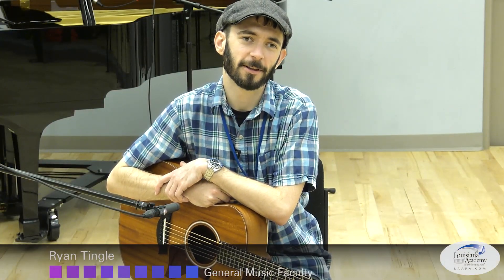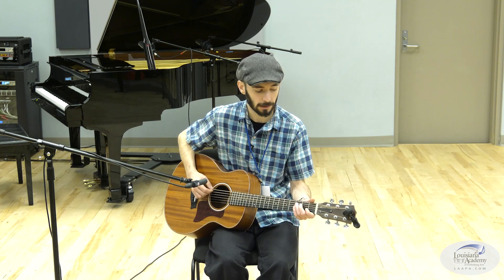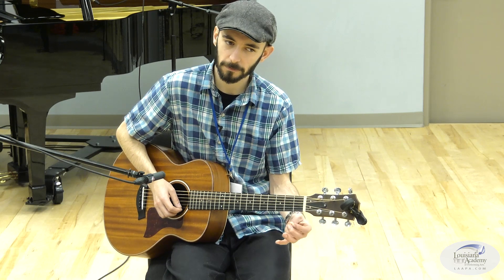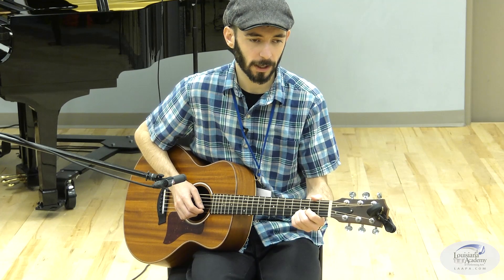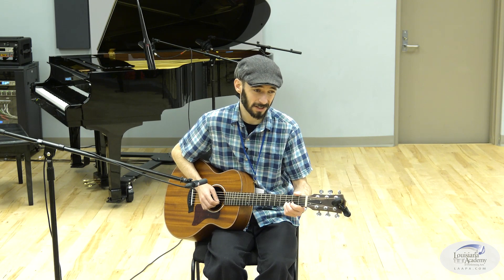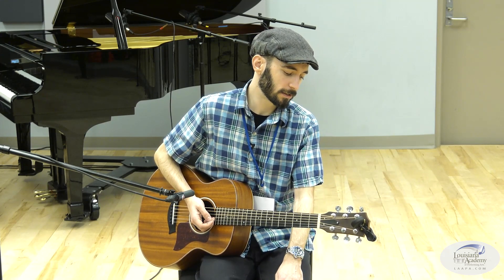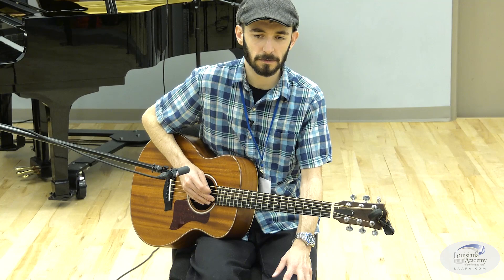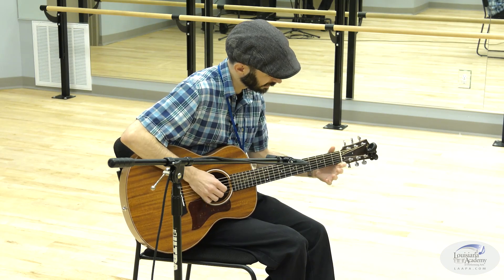Pentatonic/Blues Scale Improvisation | Patterns on the Guitar | LAAPA Lagniappe Lessons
Mr. Ryan, Instructor of Guitar and General Music at LAAPA will walk you through how to get started with improvising over the 12 bar blues on the guitar.  By the end of the video you'll have learned what a pentatonic scale is,  the blues scale in E as well as many of his tricks including "hammer-ons", "pull-offs", "vibrato", "slides" and special patterns he likes to use in his own improv.

* Please note in the video he is tuned down 1/2 step to Eb, so if you want to play along, you'd need to do the same.*

Learn more about getting started in guitar lessons locally or online at LAAPA by visiting

Stop by one of our three convenient campuses in the Greater New Orleans and Northshore areas:

Covington School of Music
1111 Village Walk Rd
Covington, LA 70433
(next to AnyTime Fitness)

Mandeville School of Music & Dance
105 Campbell Ave #3
Mandeville, LA 70471
(near I-12 off Hwy 59, across from Campbell Cabinets)

River Ridge School of Music & Dance
2020 Dickory Ave #200
Harahan, LA 70123
(located centrally between New Orleans, Metairie, Kenner, and River Ridge and right next to the Shimmy Shack).